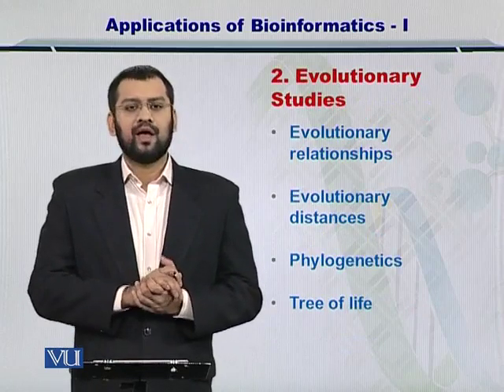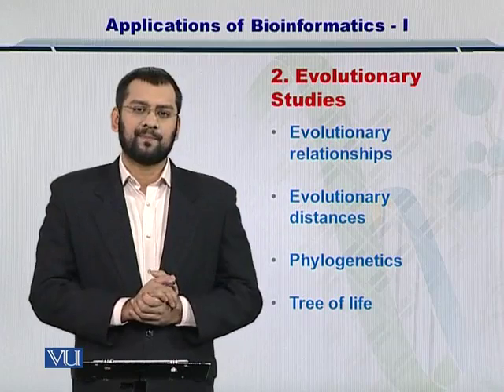BIF401 Topic005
Bioinformatics
Course Level
Undergraduate
Credit Hours
3
Pre-requisites
N/A
Instructor
Dr. Safee Ullah Choudhry
PhD
Korea Advanced Institute of Science and Technology (KAIST)